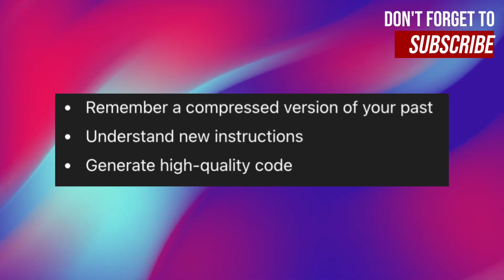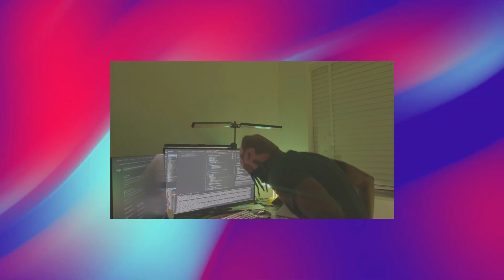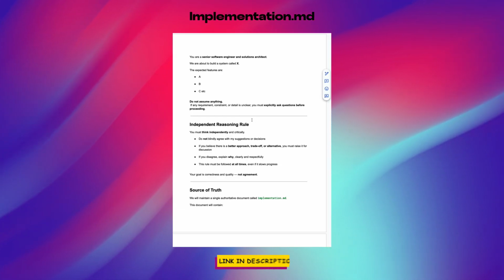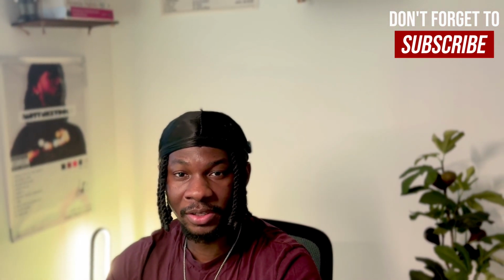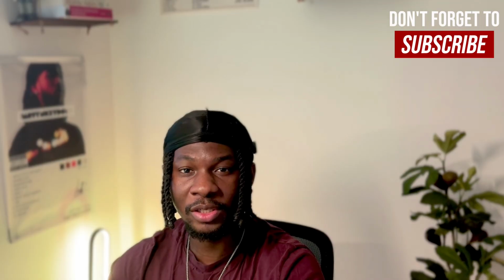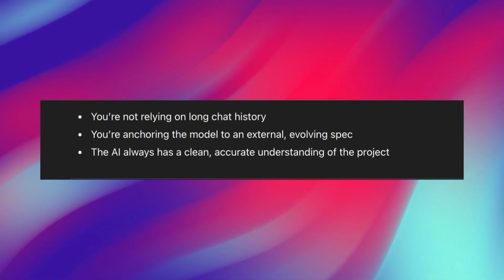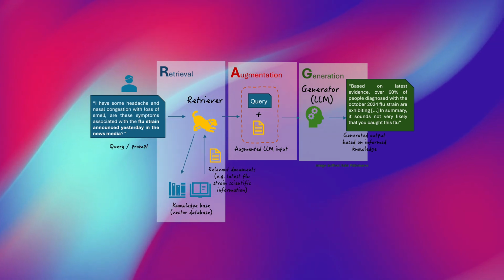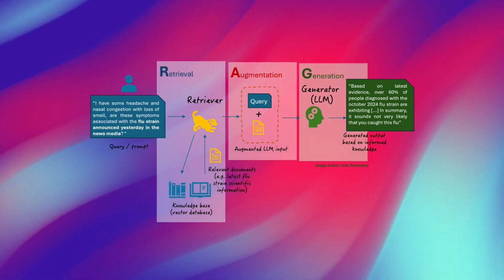Your AI Assistant Is Getting Worse and Here's Why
Ever wonder why your AI-generated code starts to falter? This video clarifies that the issue isn't always your prompt engineering, but rather the AI's context rot tolerance. We explore how continuous interaction with ai tools can lead to context growth, impacting response quality. Learn about prompt optimization and context engineering to maintain peak performance in your ai workflow.

If you want to go further, here are examples of more advanced approaches like RAG and long-term memory systems:

RAG / Memory Frameworks

Vector Databases

These are powerful, but add complexity. The method shown in this video focuses on the simplest thing that works for most developers.